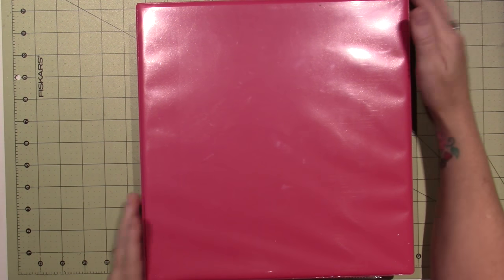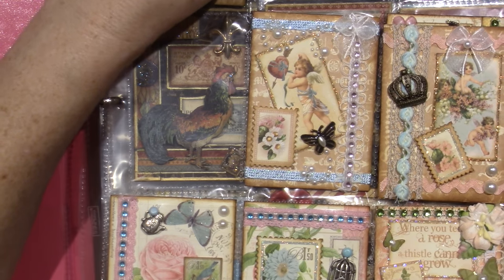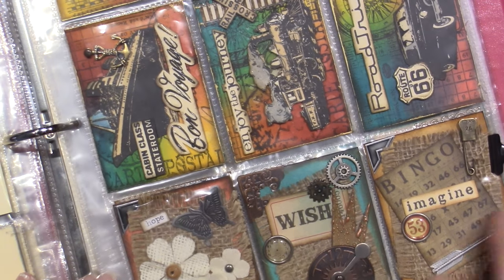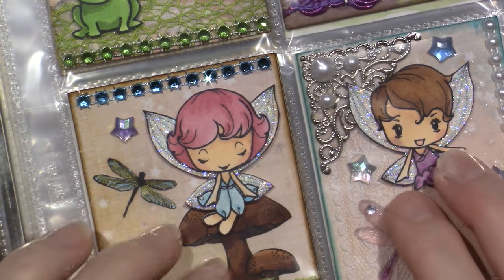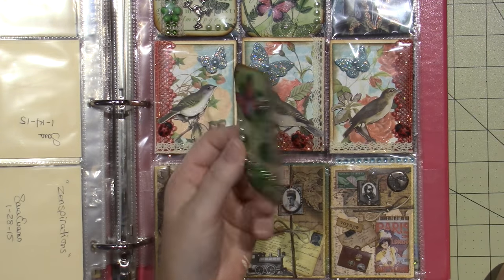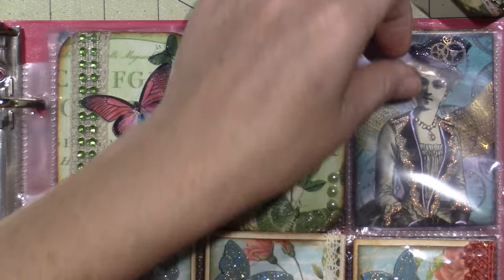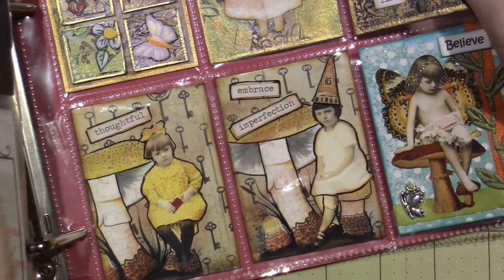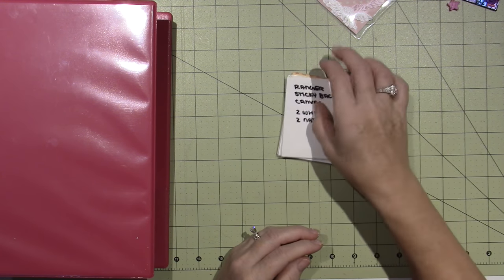What are ATC's?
Artist's Trading Cards, 2.5' x 3.5' pieces of art that you can trade or collect. I love them and wanted to share my collection. Here is the link to Your ATC store;
 Give it a try and have fun, TFW, Sara